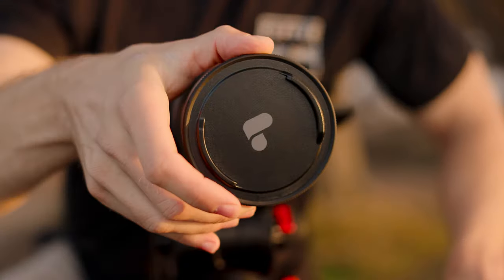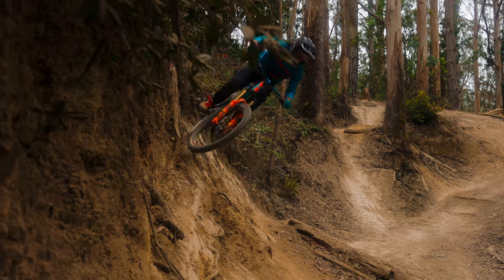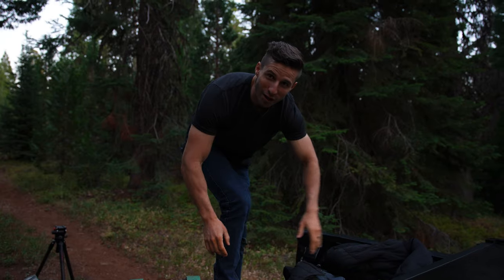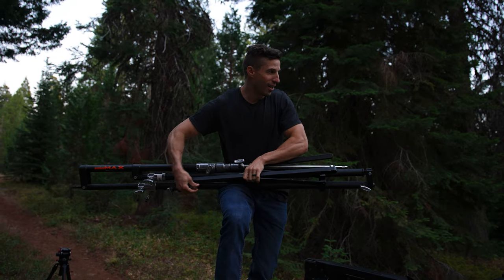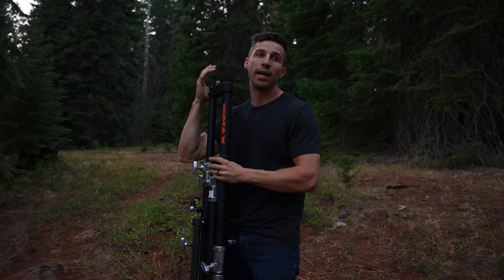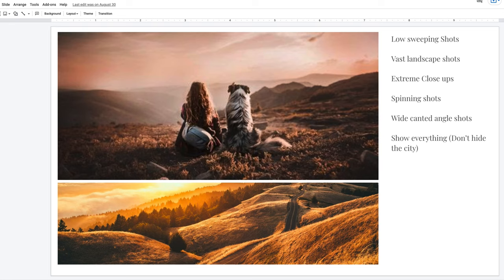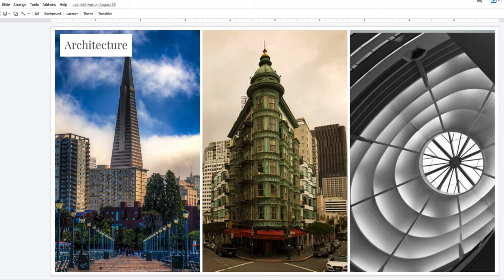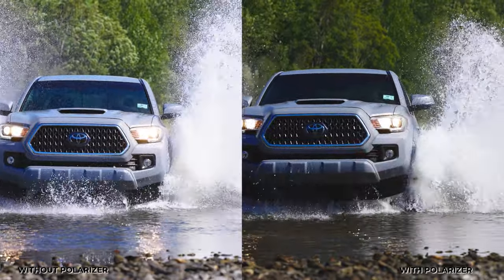FIlm Like a Pro | How to Use PolarPro Filters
In this tutorial I was hired to film a commercial for Polar Pro. I break down my process on how to achieve similar shots and how to use their filter to make your footage look better!

My Go to Site for Amazing Music!